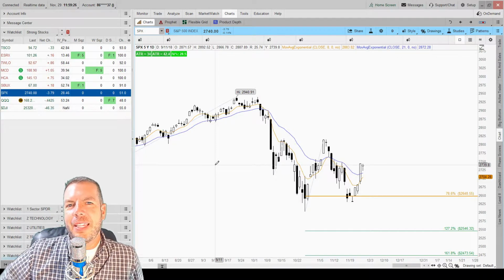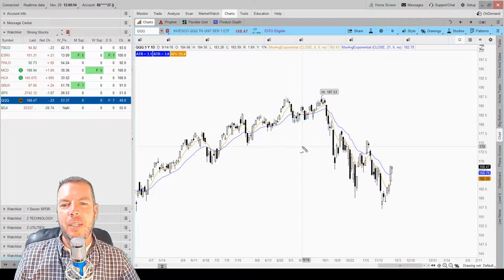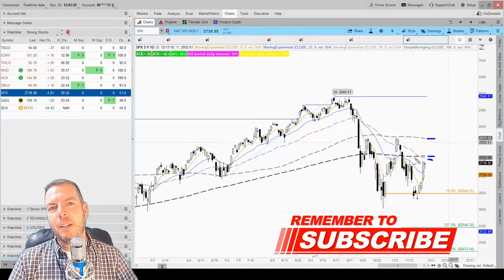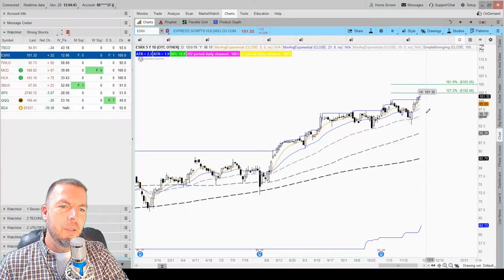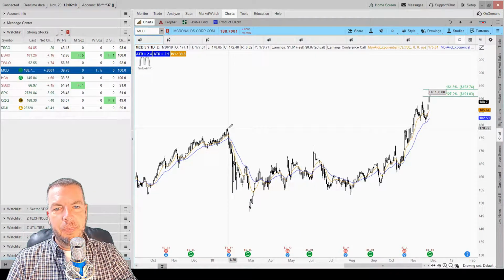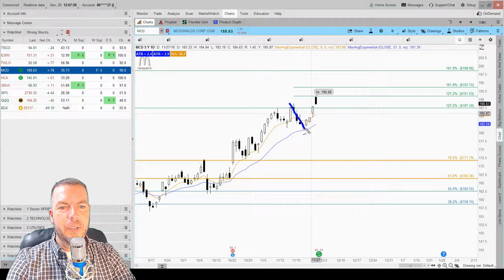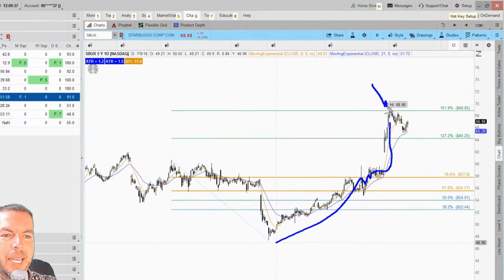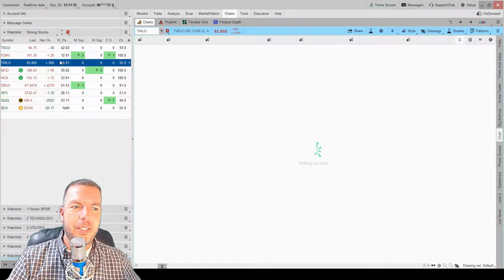Looking at Six Bullish Stocks in a Weak Market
With all the major indexes trading lower, today we look at six Bullish Stocks that are doing their own thing.